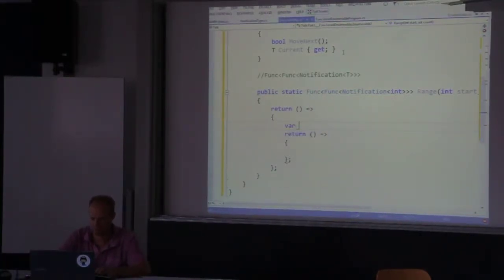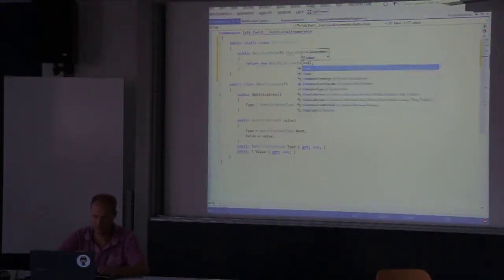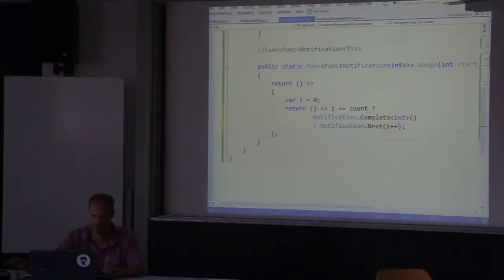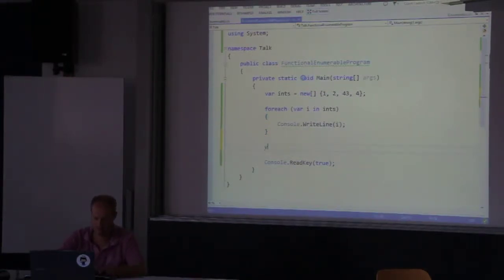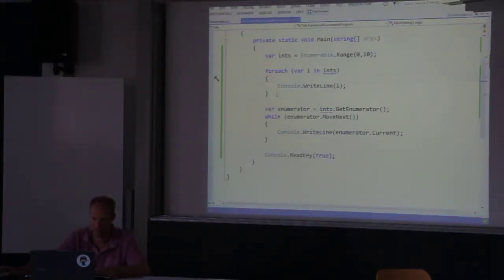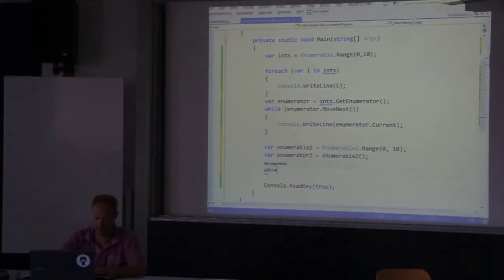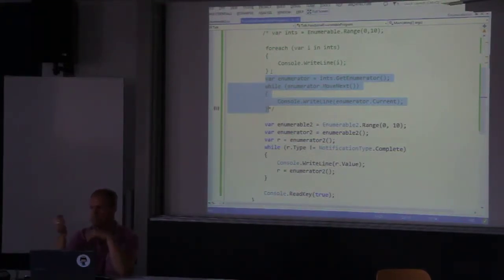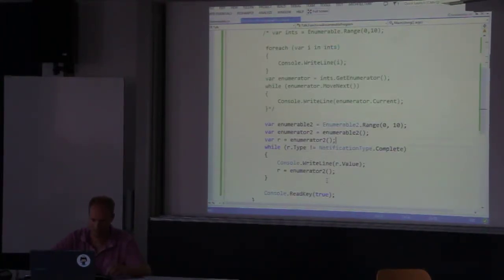The obviousness and power of Rx - Part 2